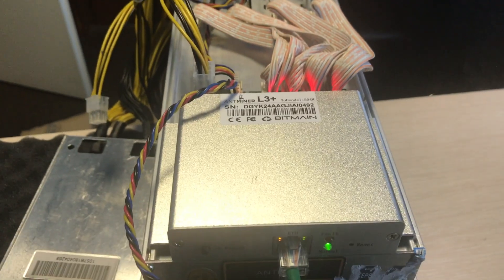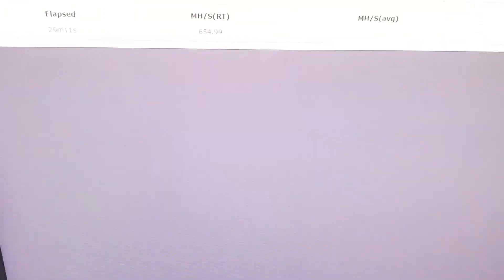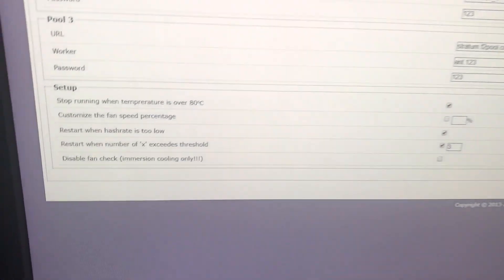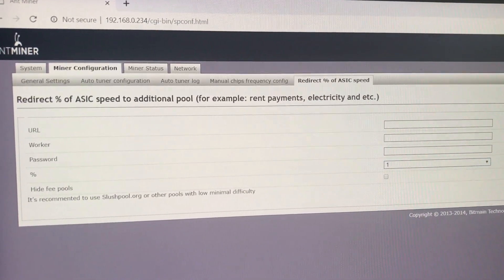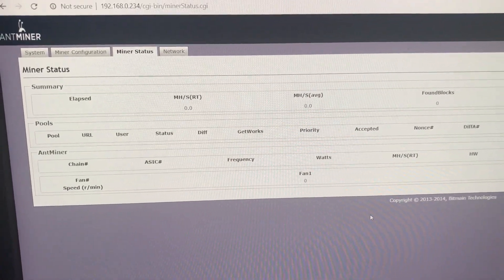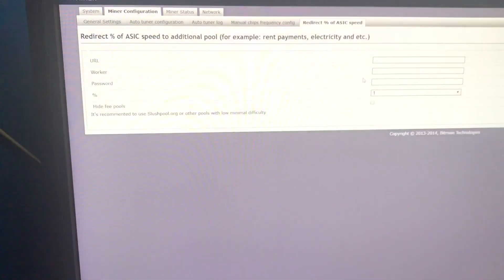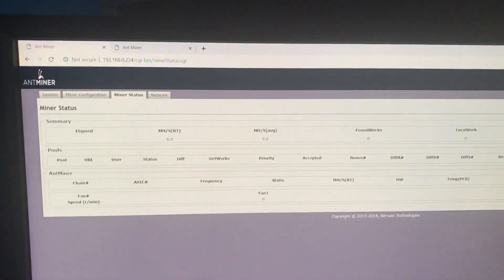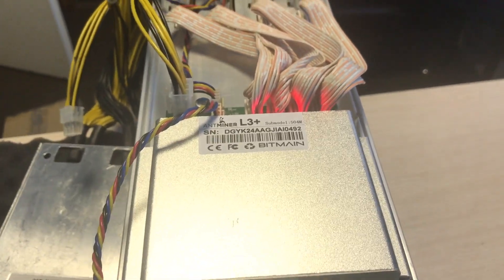Antminer L3+ with firmware from AsicFw.io 650 mh/s at 1050 w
Antminer L3+ with firmware from AsicFw.io 650 mh/s at 1050 w in light overclock mode. (maximum safe overclocking)
The increase in power is about 30%.
Free custom firmware will allow you to fully reveal all the possibilities of your miner!
The developers' fee is not more than ~1.8% of the total hash rate. And for large farms there are special conditions.